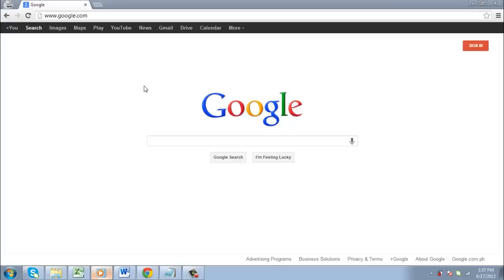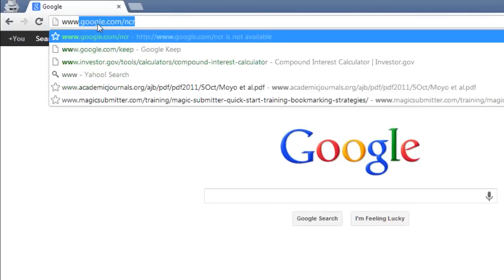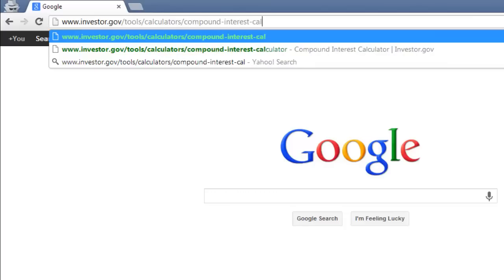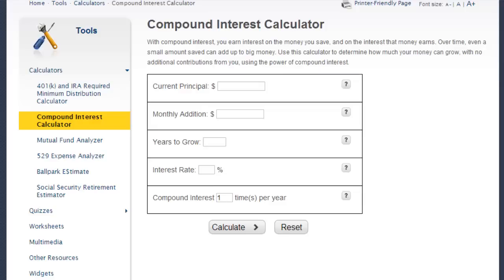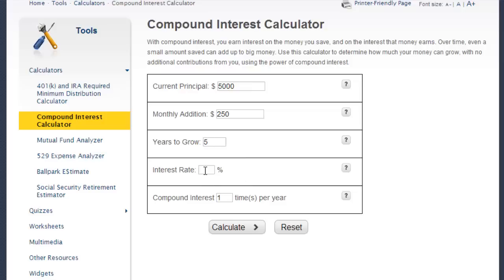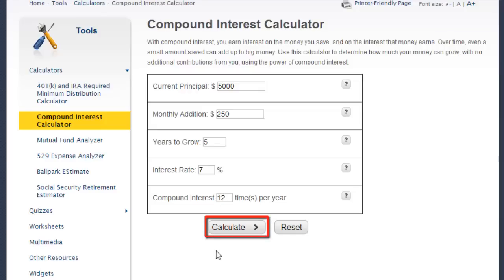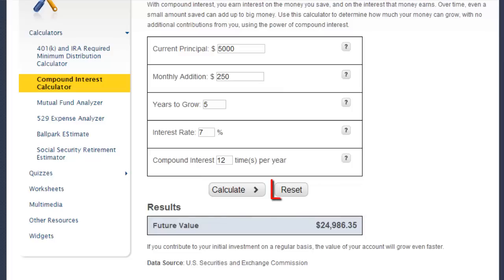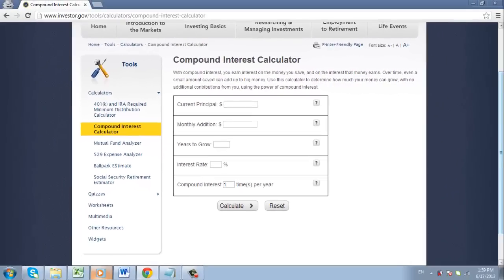How to Use Compound Interest Calculator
This tutorial is going to look at how to use a compound interest calculator.

In this tutorial you will discover an easy way to determine how much your money will grow by using a free compound interest calculator.

Step # 1 -- Getting to the Calculator

, where you will find the free calculator tool.

Step # 2 -- Using the Calculator

Type in your initial investment into the "Current Principal: $" input box. Next, type in the amount of money that you will add at the start of every month into the "Monthly Addition: $" section. Then you can type in how many years you want to calculate in the "Years to Grow" section, and fill out the "Interest Rate" box. Finally, all you have to do is fill in the compounding frequency in the last input box.

Step # 3 -- Determine how much your money will grow

Hit the "Calculate" button to see the results.  Once you hit the button the results will show up directly below the compound interest calculator. You can then hit the "reset" button to start over, as it will refresh the page, clearing the information you typed in and also the results. That's how you use the compound interest calculator provided by "investor.gov".